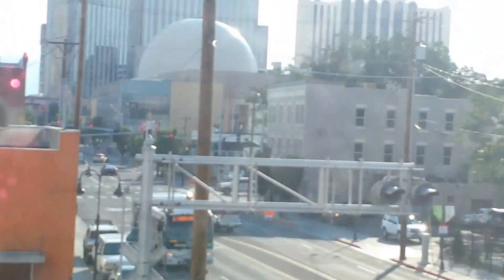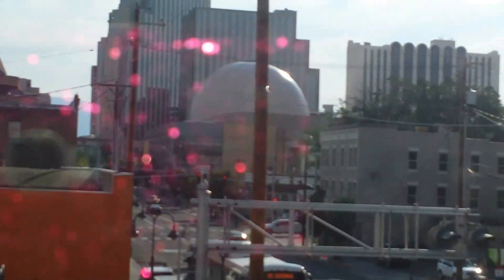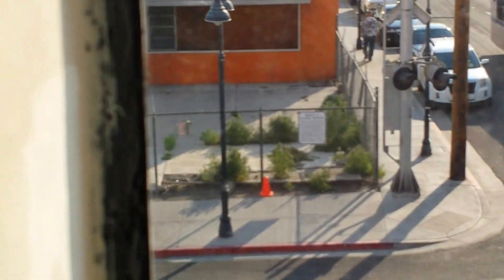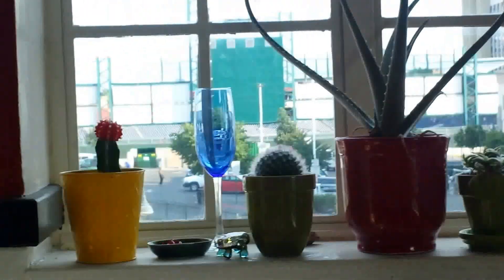American Woman RV Tour the Morris Burner(Burning Man)Hotel Pt2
The 2nd part of the tour of the Morris Burner Hotel.